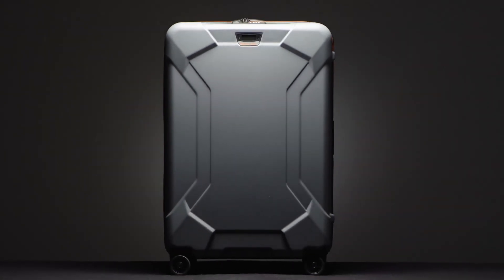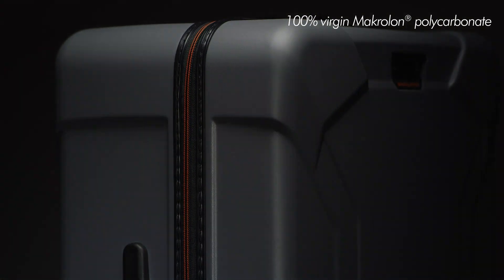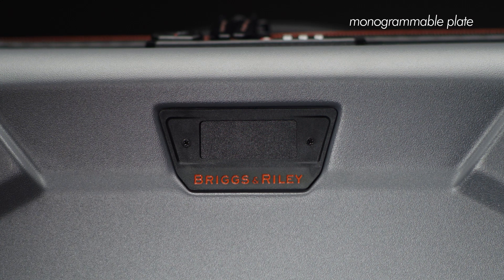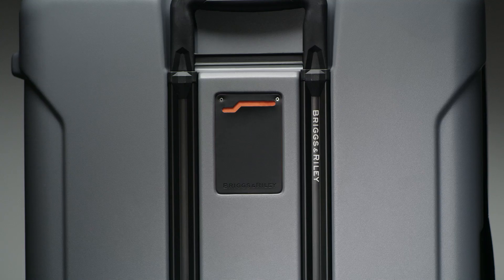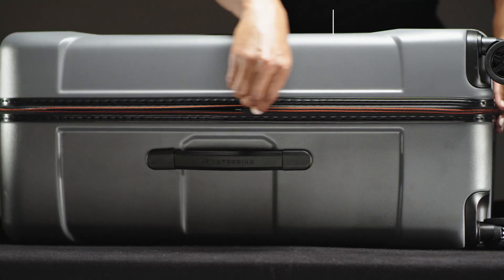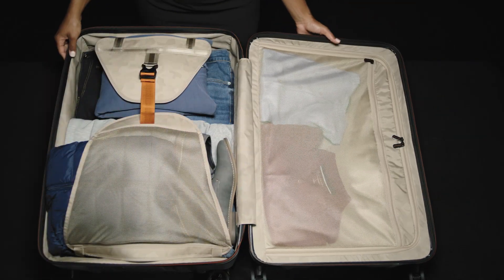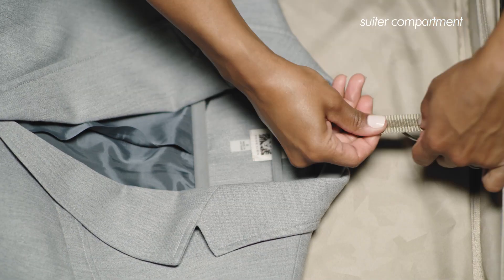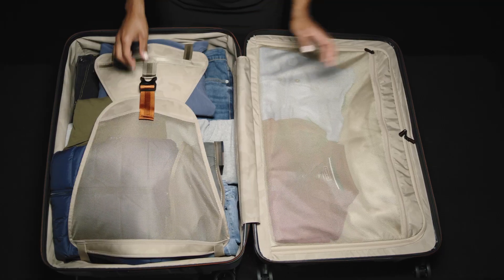Briggs & Riley - Torq Collection: Large Spinner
The Large Spinner: the protection and durability of a hardside case, a main compartment that will fit everything you'll need for an extended trip, and the integrated TSA-friendly Control Panel to securely lock your contents.